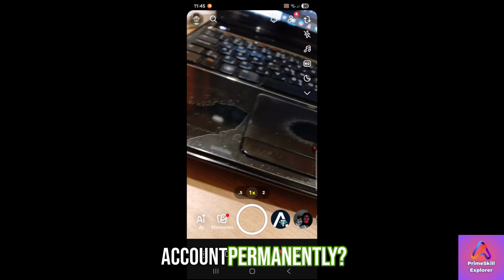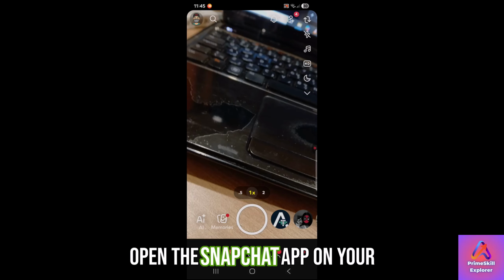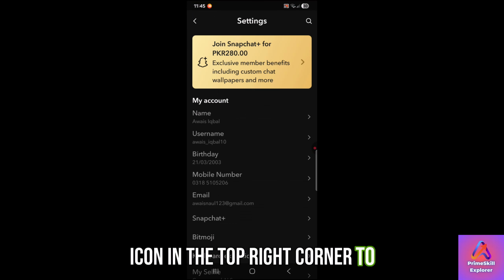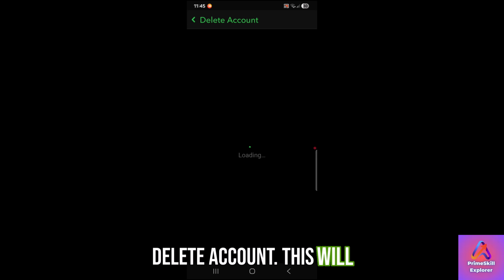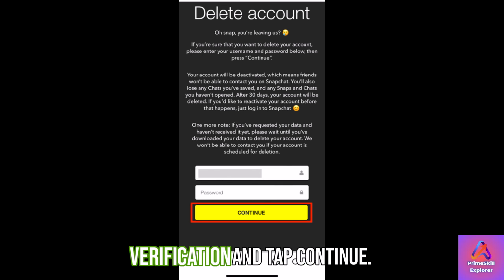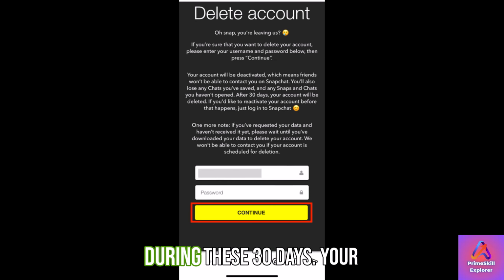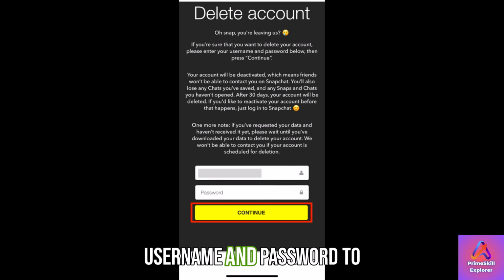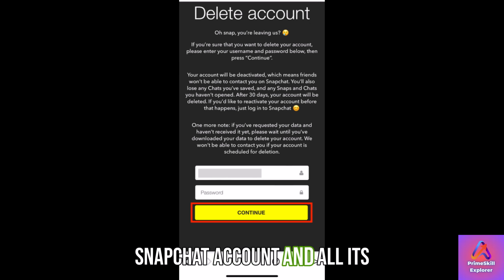How to Delete a Snapchat Account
Learn how to delete a Snapchat account quickly and easily! 👻🗑️ In this step-by-step tutorial, you'll discover how to permanently delete your Snapchat account and what happens during the account deactivation period before it's permanently removed.

You'll learn how to:
✔ Delete your Snapchat account permanently
✔ Deactivate your Snapchat account
✔ Understand the 30-day account deletion period
✔ Download your Snapchat data before deleting (optional)

Note: After requesting deletion, your Snapchat account is first deactivated. If you don't log back in within the deactivation period, your account will be permanently deleted.

Perfect for Snapchat users, students, professionals, and anyone who wants to manage or remove their Snapchat account.